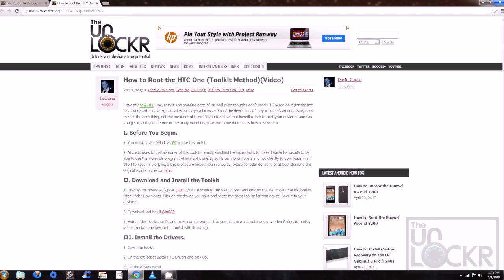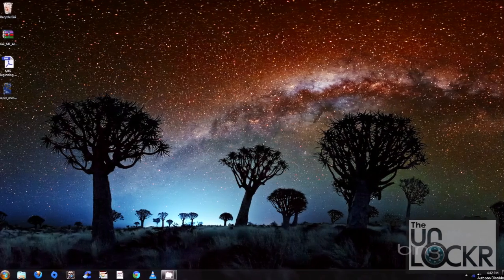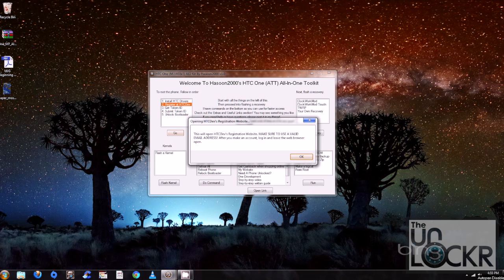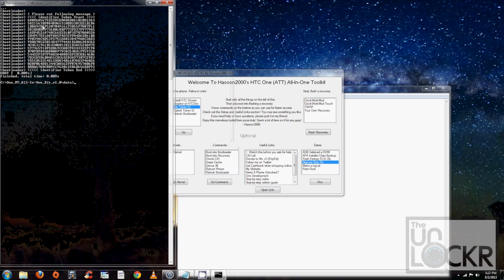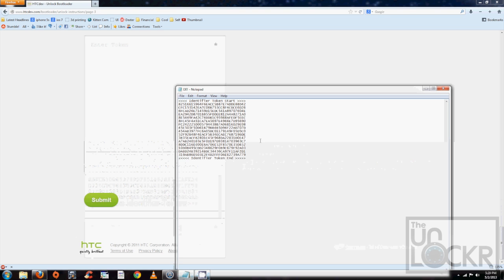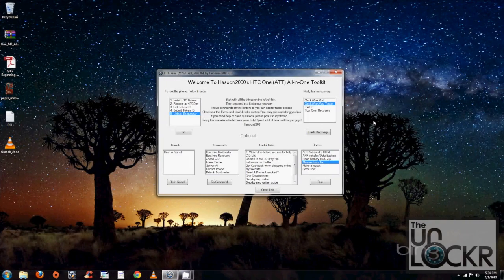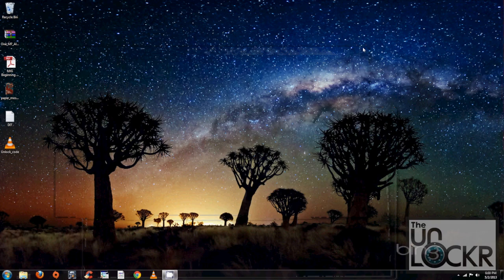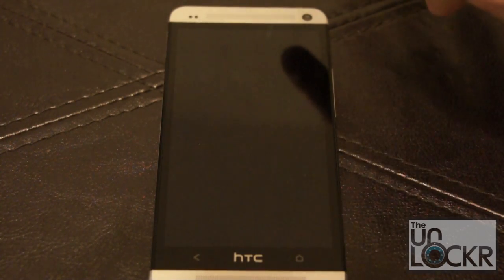How to Root the HTC One (Toolkit Method)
Head to our site above for the necessary files or to comment and to see our other videos.

I love my new HTC One, truly it's an amazing piece of kit. And even though I don't mind HTC Sense on it (for the first time every with a device), I do still want to get a bit more out of the device. I can't help it. There's an underlying need to root the darn thing, get the most out of it, etc. If you too have that incredible itch to root your device as soon as you get it, and you are one of the many who bought an HTC One then here's how to scratch it.